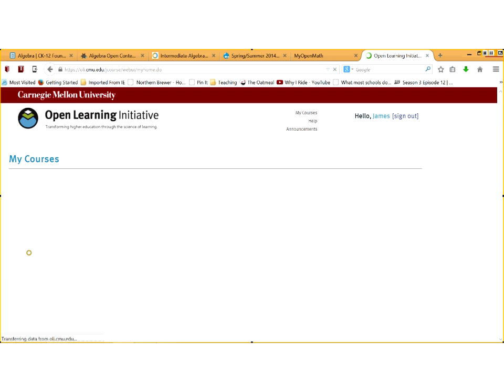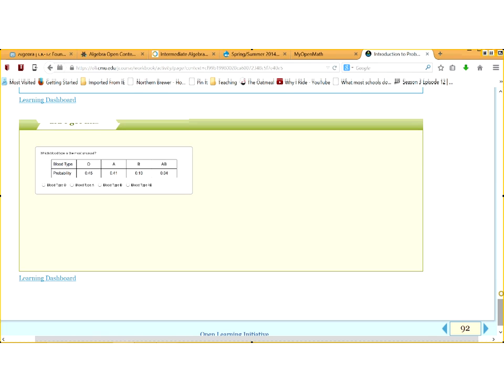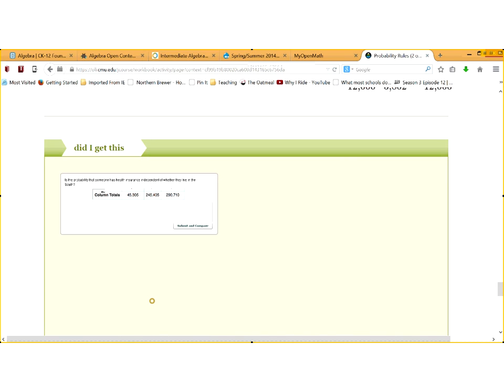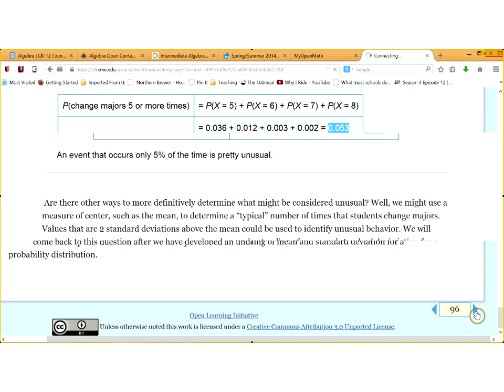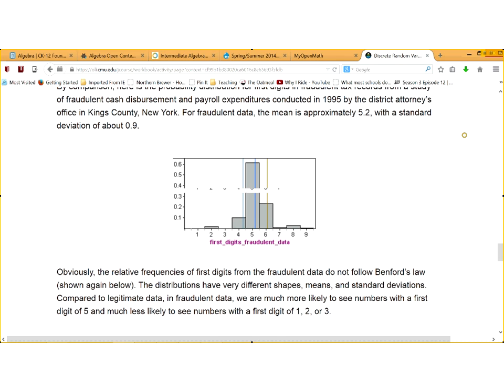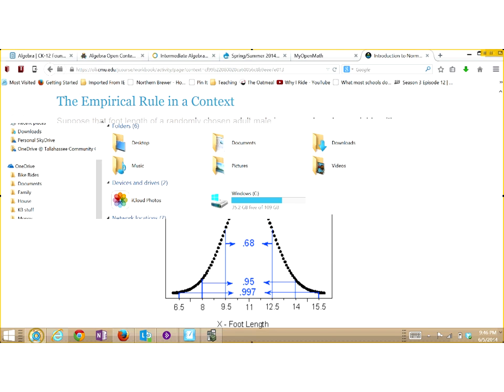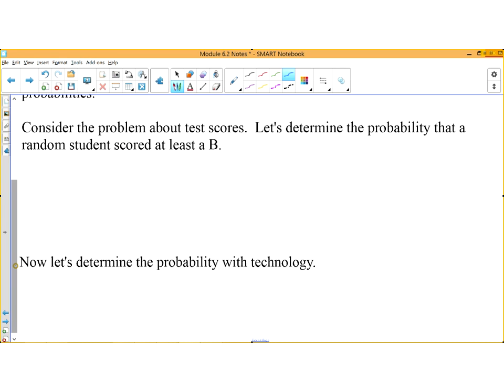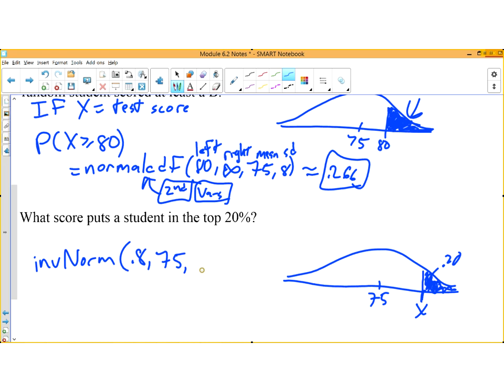Module 6 Video